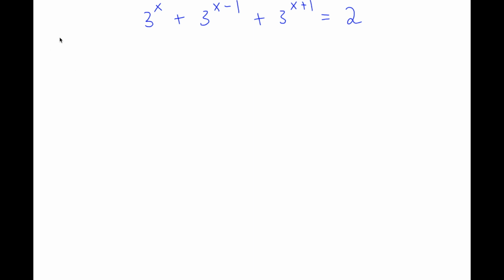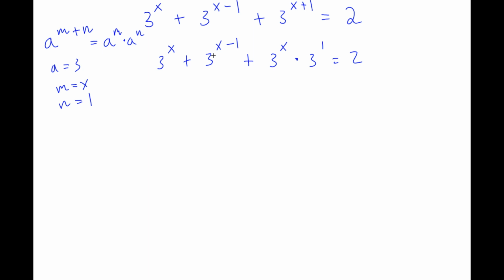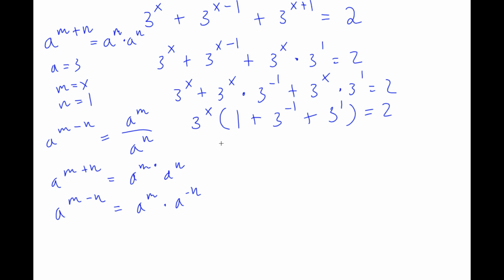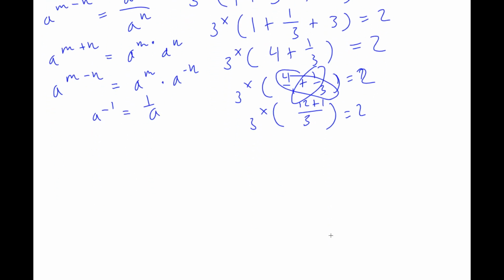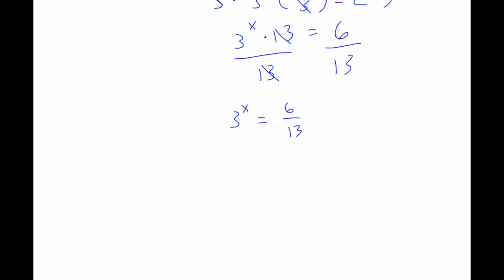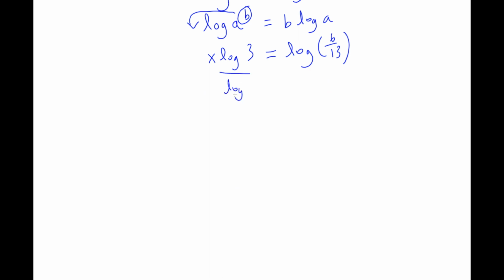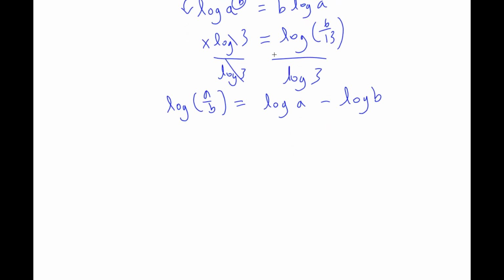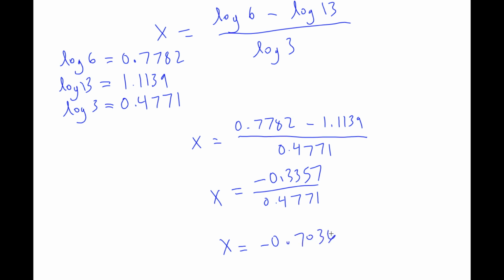Are You Smart Enough To Solve This Tricky Math Problem? | A Nice Exponential Equation